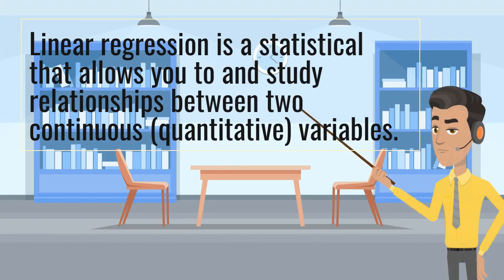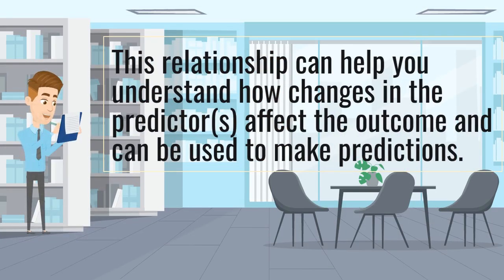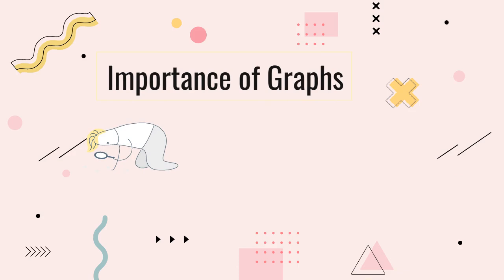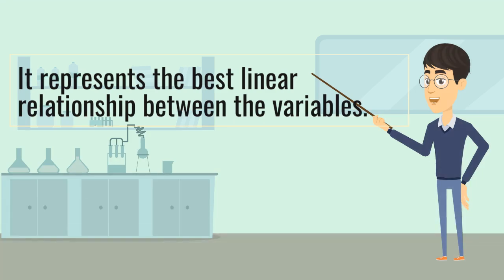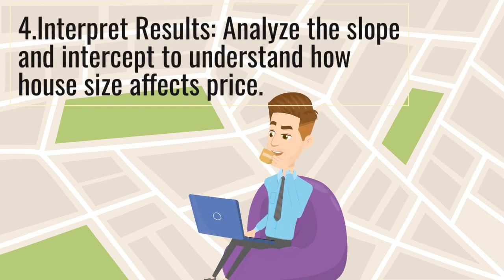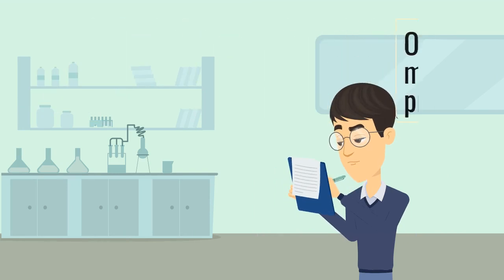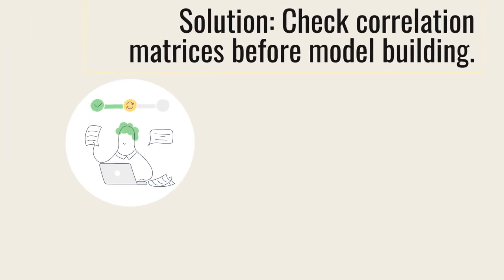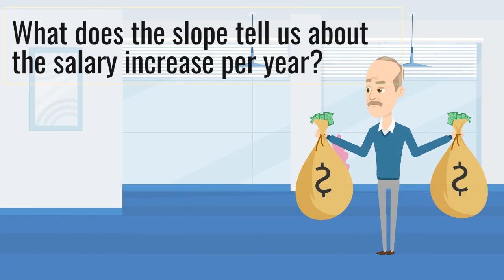MACHINE LEARNING LESSON 2 INTRODUCTION TO LINEAR REGRESSION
By the end of the video "Machine Learning Introduction to Linear Regression," viewers will have a solid understanding of the following key concepts:

1. Fundamentals of Linear Regression:
   - Definition and purpose of linear regression in machine learning.
   - Explanation of how linear regression models the relationship between a dependent variable and one or more independent variables using a straight line.

2. Mathematical Foundation
   - The linear equation: \( y = mx + b \), where \( m \) is the slope and \( b \) is the y-intercept.
   - How to interpret the coefficients and what they represent in the context of the data.

3. Data Preparation
   - The importance of data cleaning and preparation before applying linear regression.
   - Techniques for handling missing values, scaling features, and encoding categorical variables.

4. Model Training and Evaluation
   - The process of training a linear regression model using a dataset.
   - How to split data into training and testing sets to evaluate the model's performance.
   - Metrics for assessing the accuracy and effectiveness of a linear regression model, such as Mean Squared Error (MSE) and R-squared ( \( R^2 \) ).

5. Assumptions of Linear Regression
   - Key assumptions that must be met for linear regression to be appropriately applied, including linearity, independence, homoscedasticity, and normality of errors.

6. Practical Applications
   - Examples of real-world scenarios where linear regression can be applied, such as predicting house prices, analyzing trends, and forecasting sales.

7. Implementation
   - Step-by-step guide on how to implement linear regression using popular programming languages and libraries, such as Python with scikit-learn.

8. Limitations and Considerations
   - Understanding the limitations of linear regression and when it might not be the best model to use.
   - Discussion of overfitting and underfitting, and how to address these issues.

By mastering these concepts, viewers will be equipped with the foundational knowledge needed to apply linear regression techniques to various machine learning problems and datasets.